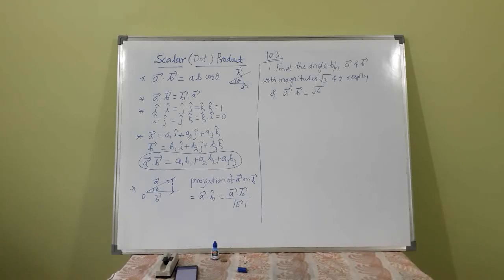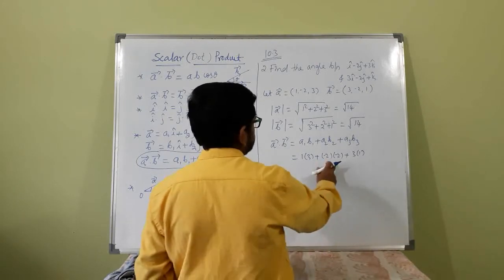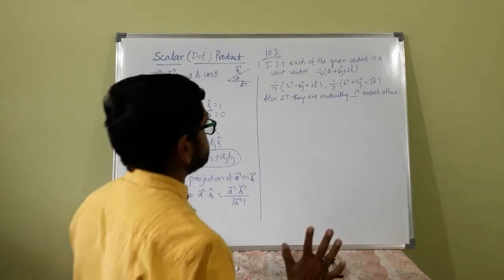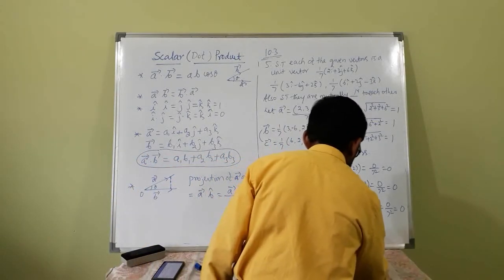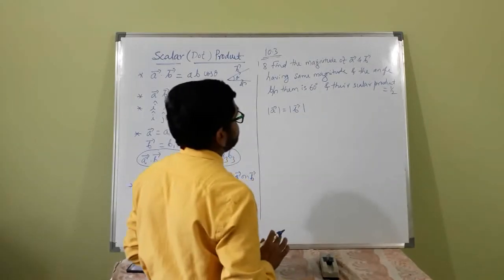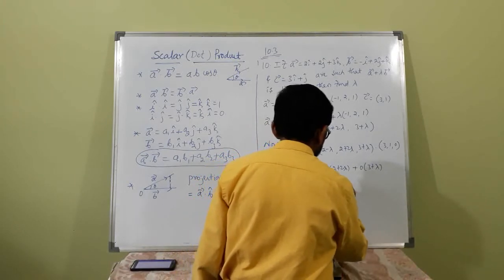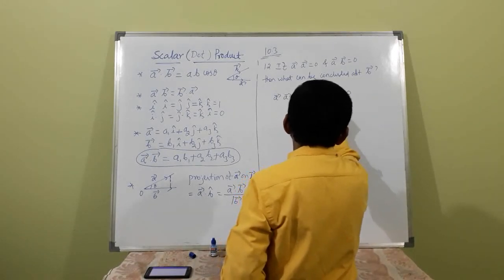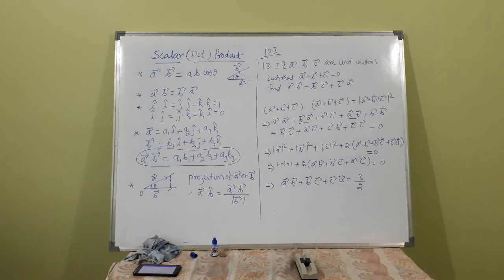Mathematics 20 Vectors dot product